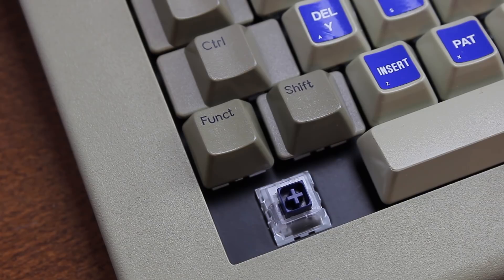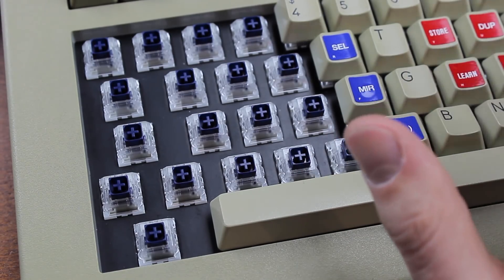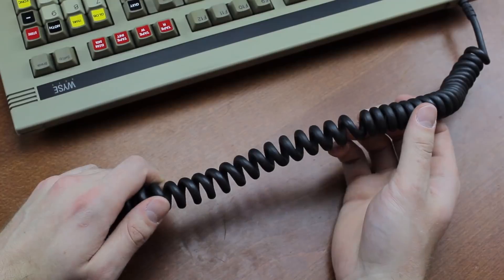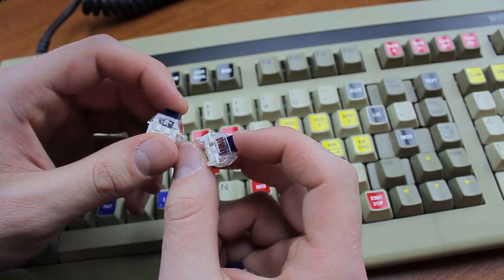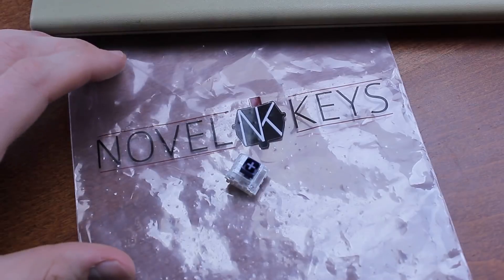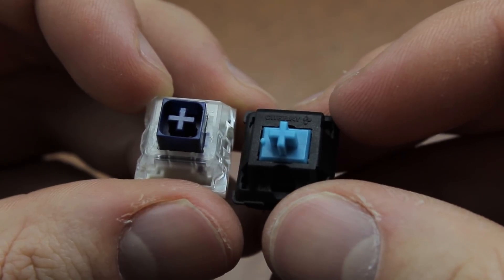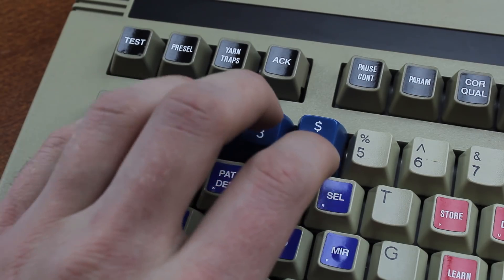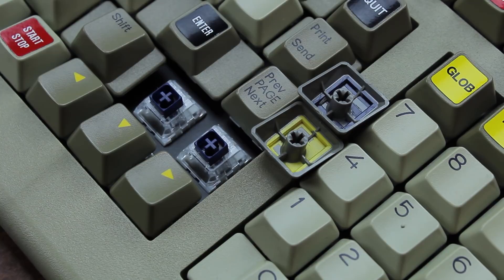"Project N" custom Kailh BOX Navy keyboard review Wyse (WY-50)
I present Project N, a Wyse WY-50 decked out with the new Kailh x Novelkeys BOX Navy switches. Hope you enjoy! :)